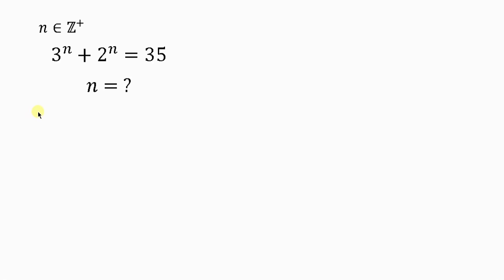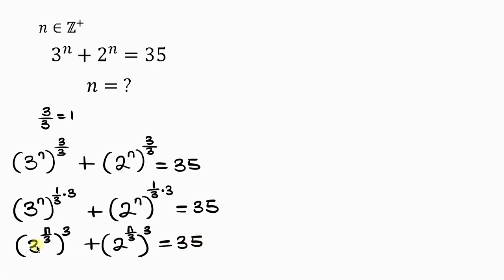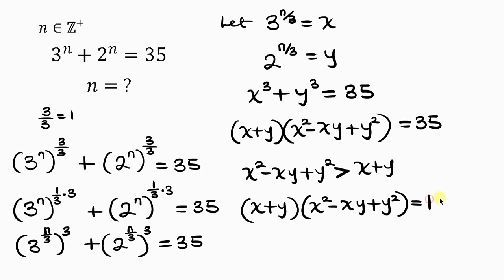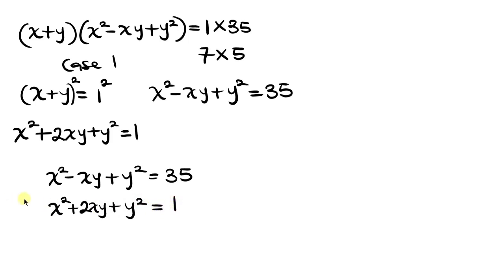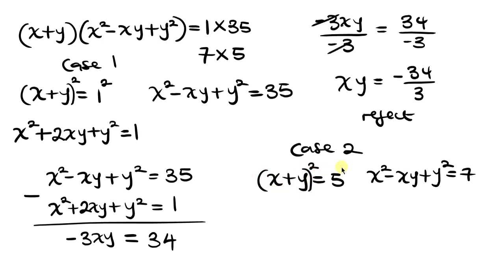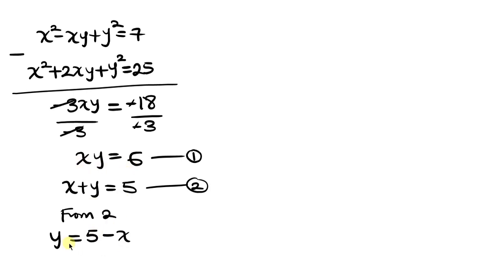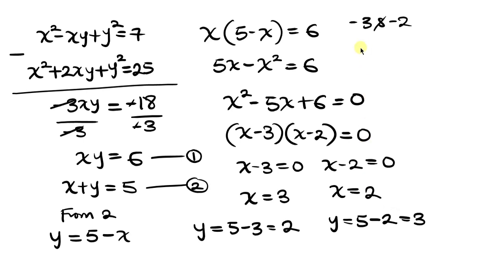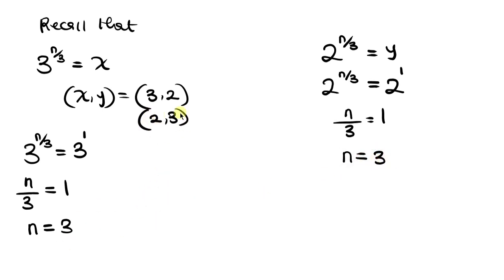A Very Nice Math Olympiad Problem | Solve for n? | Algebra Equation